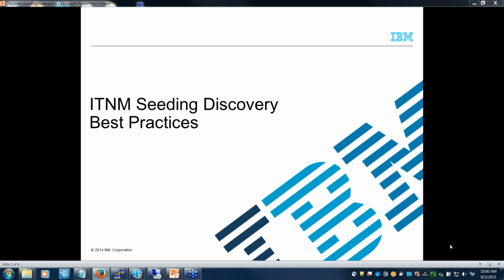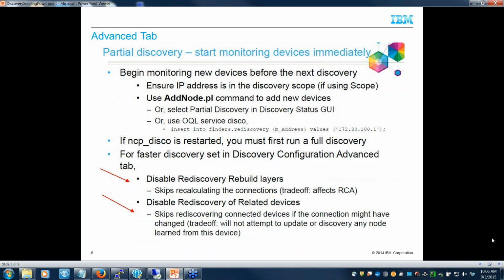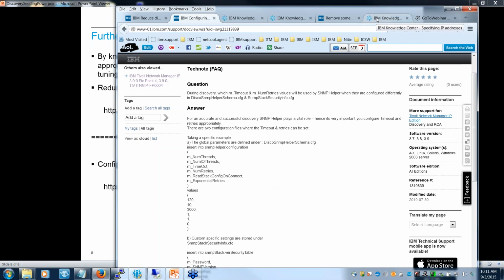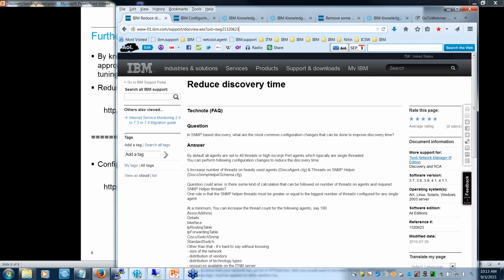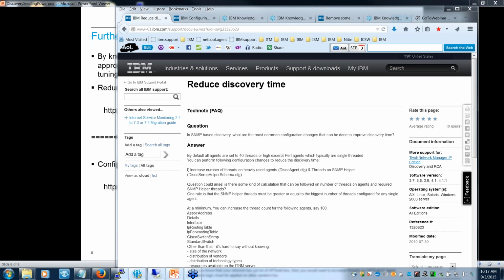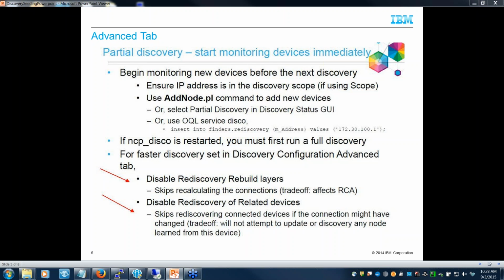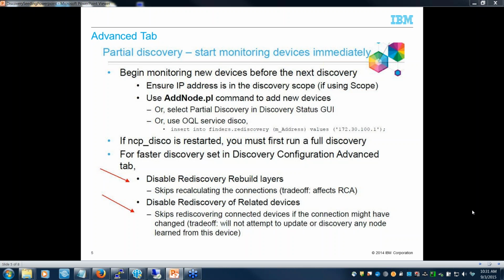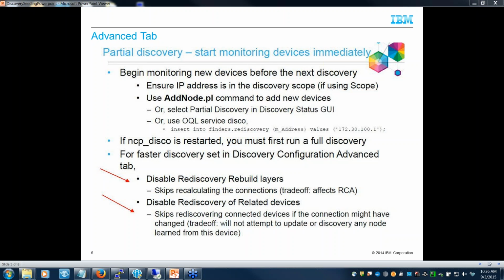Ask The Expert Series: IBM Tivoli Network Manager Seeding Discovery Best Practices